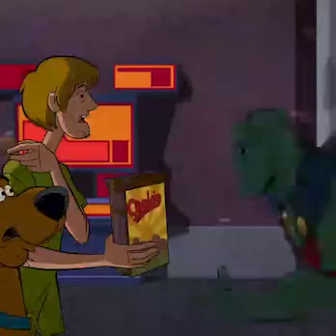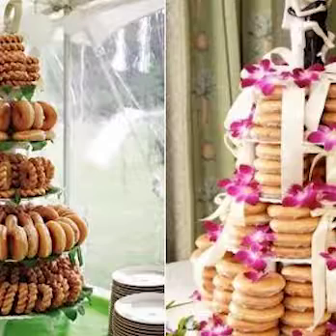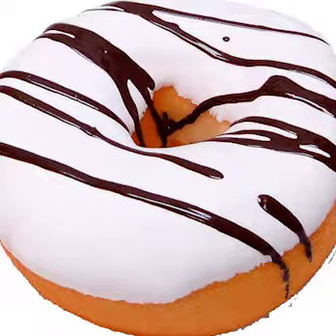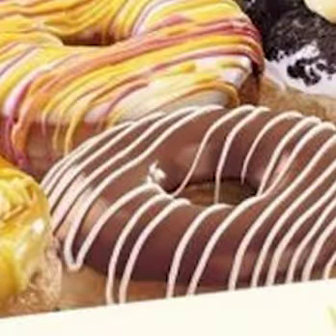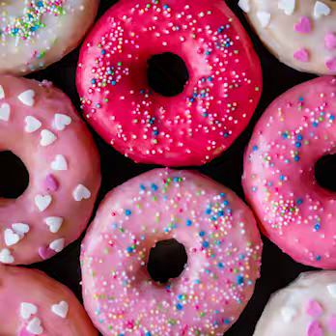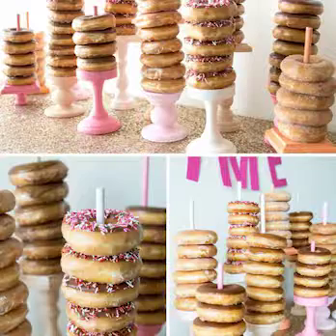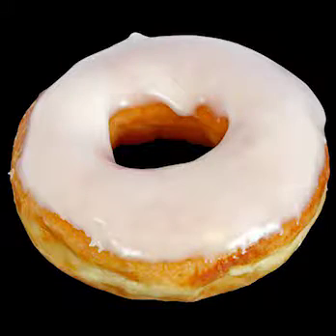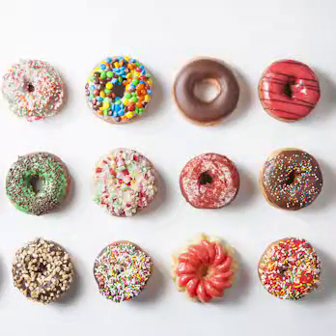Top 10 Donut Flavors